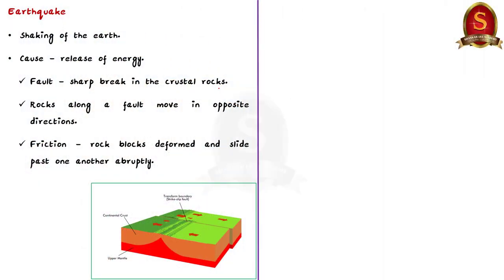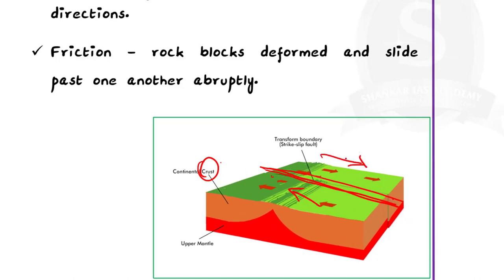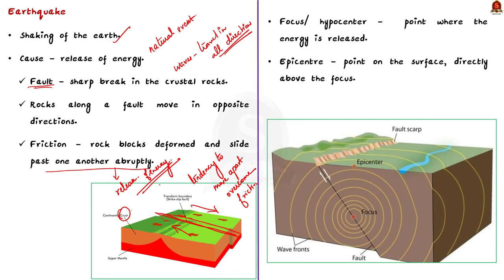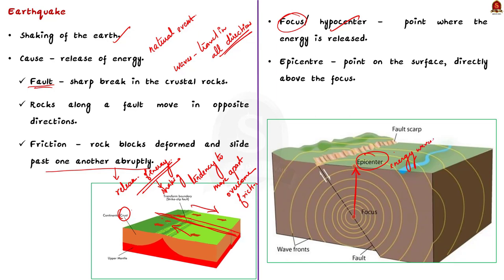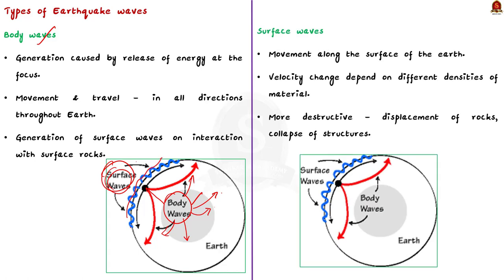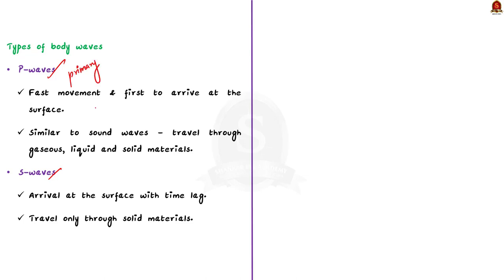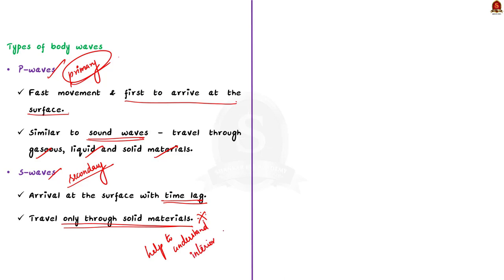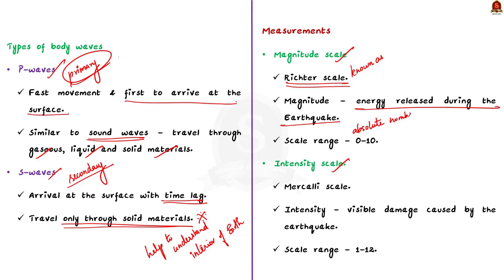Everything about Earthquakes || UPSC Current Affairs || Shankar IAS Academy || Mains & Prelims '23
In this video, we have discussed the basics of Earthquakes like how it is caused?, a topic important in UPSC CSE Prelims and Mains GS paper 1 & 3.